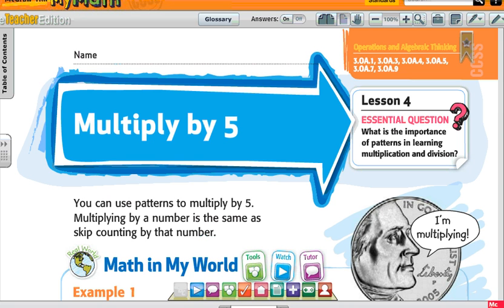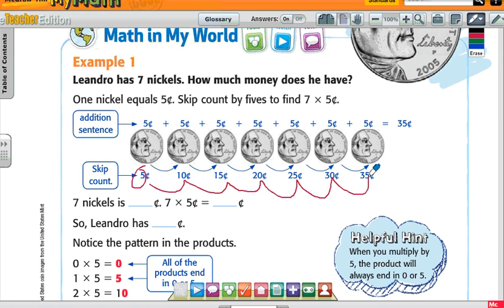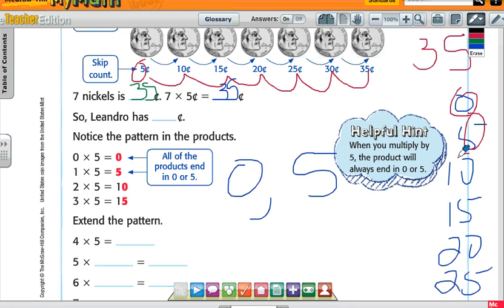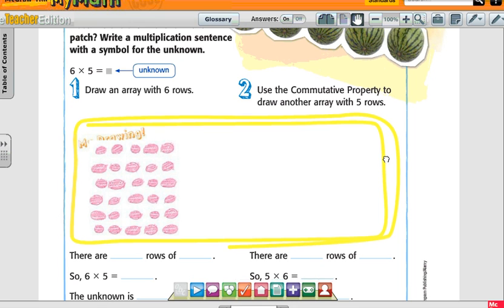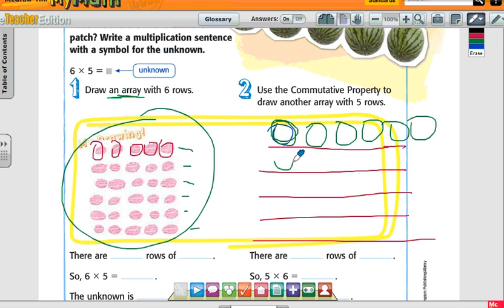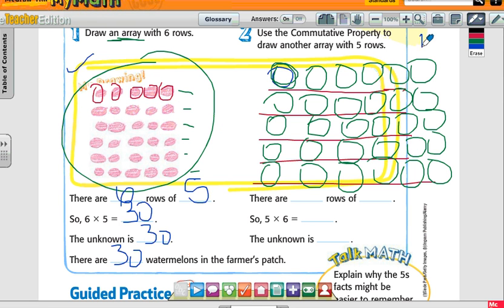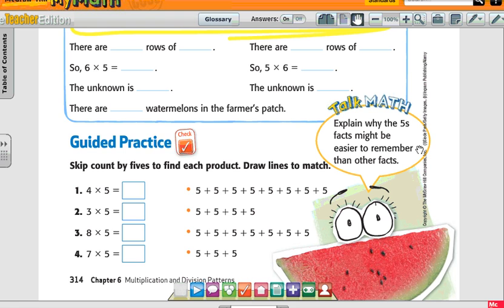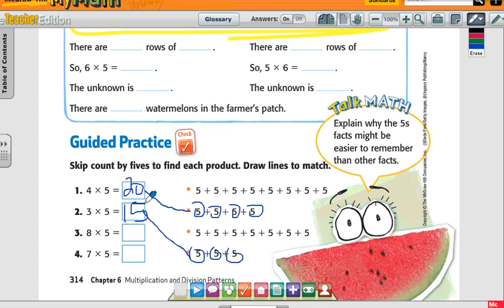3rd Grade Chapter 6 Lesson 4